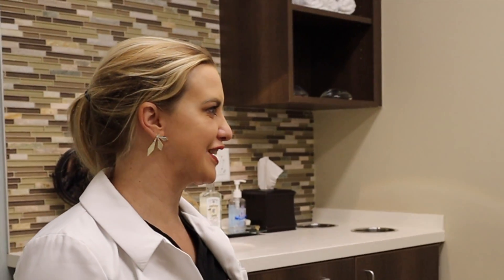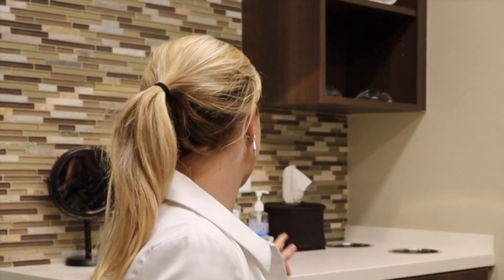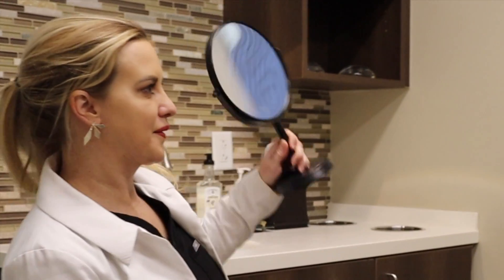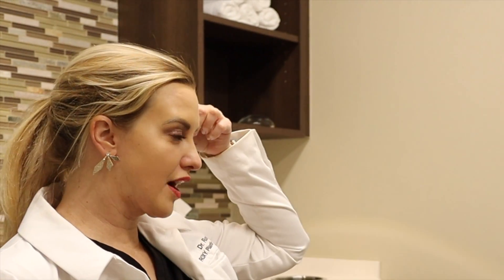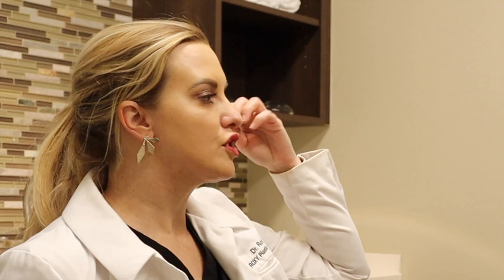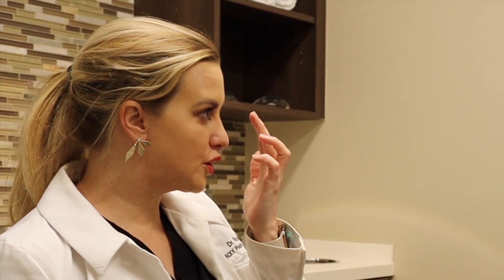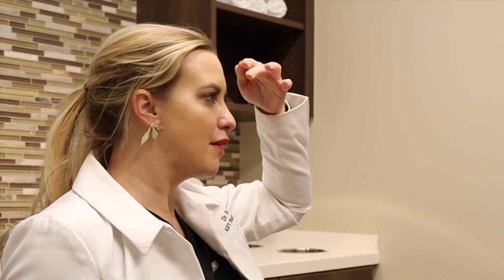My first experience with Botox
Sharing my first experience with Botox